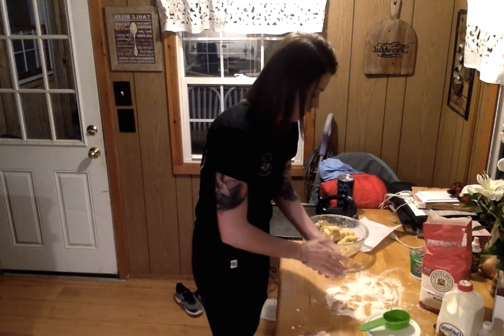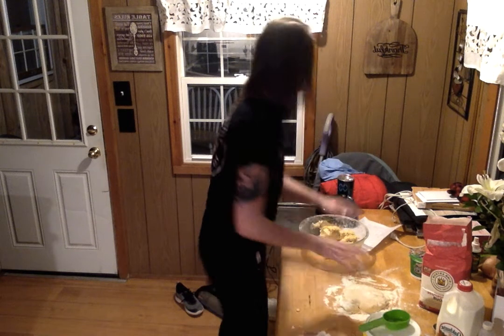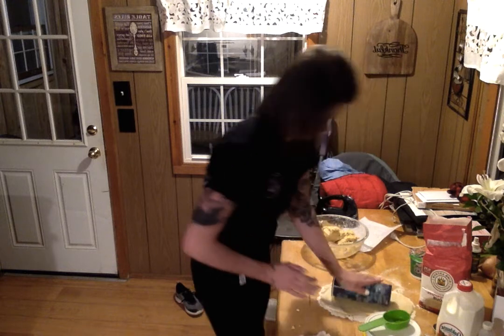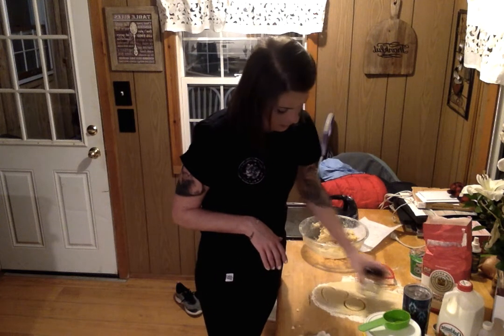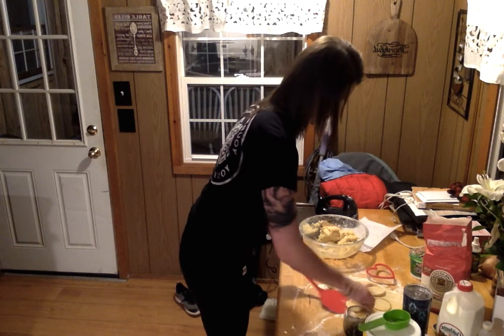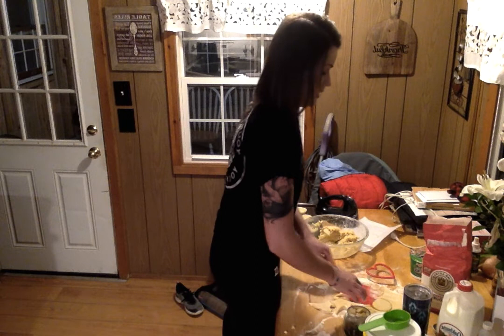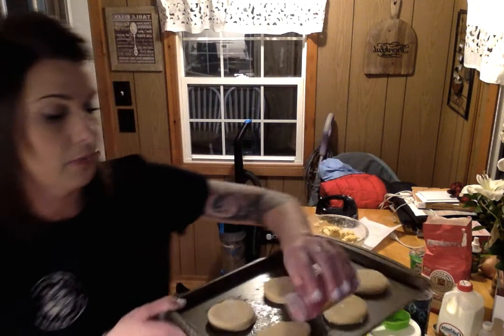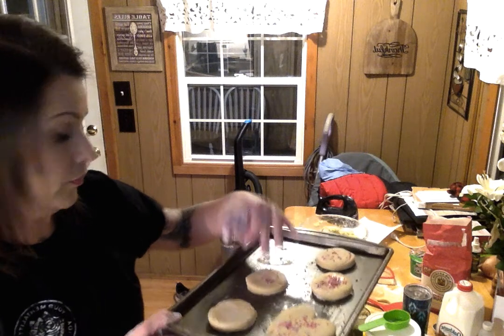Movie on 2 16 22 at 8 52 PM